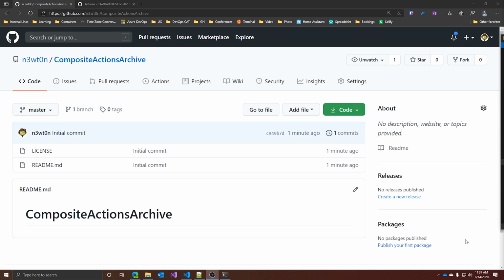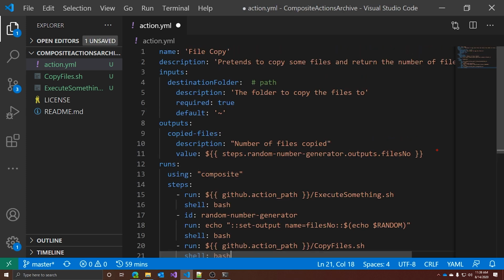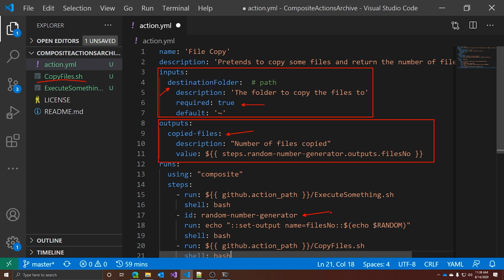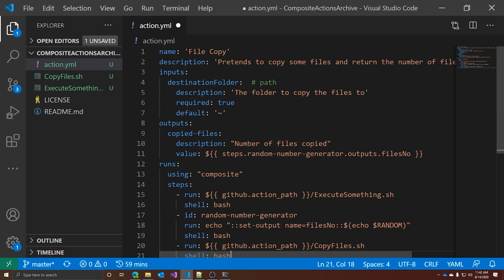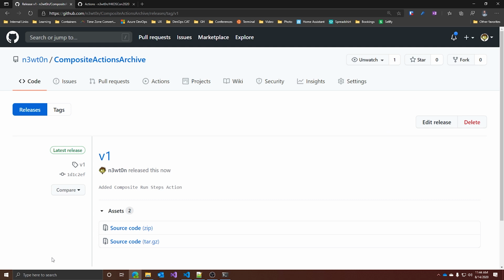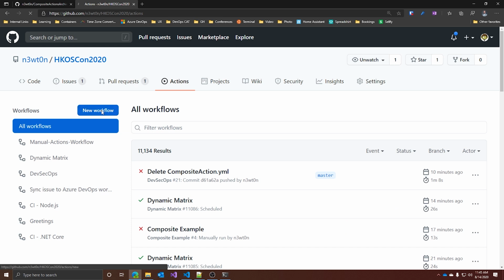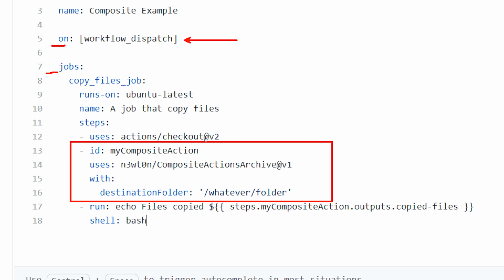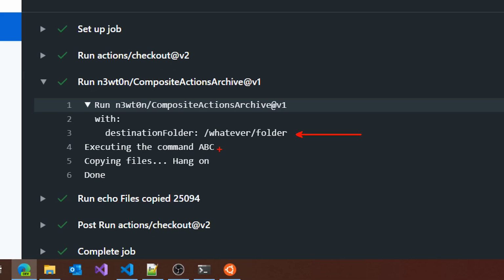GitHub Actions - Composite Run Steps FIRST LOOK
You can now create reusable GitHub Actions!.

You probably have a lot of scripts to automate many tasks, now you can easily turn them into an action and reuse them for different workflows.

Let's take a look at how to create a GitHub Actions Template, using composite run steps.

🆘 NEED HELP? 🆘

❓QUESTIONS?